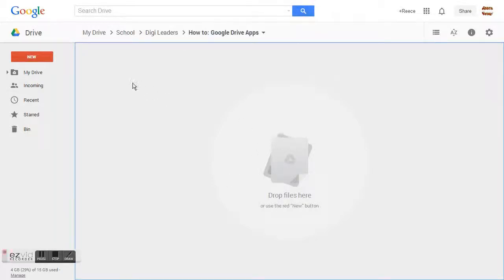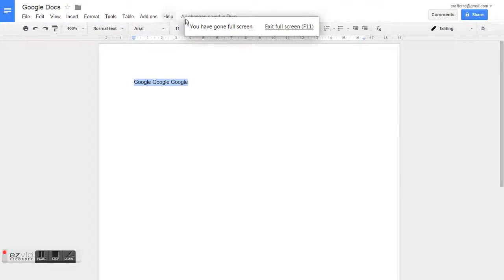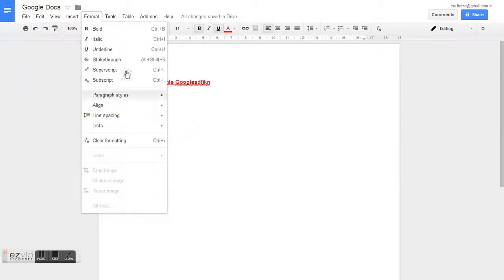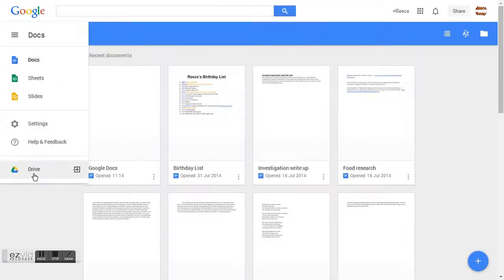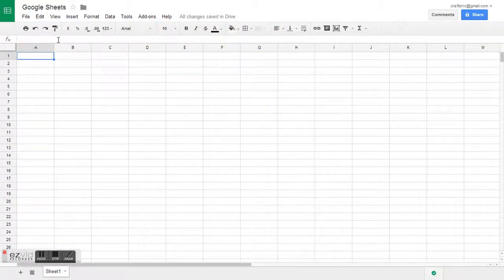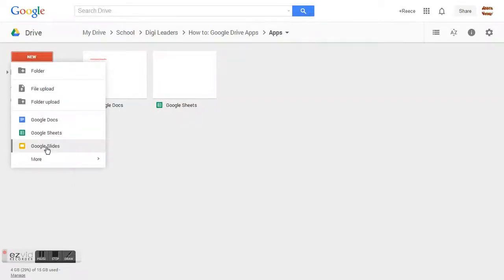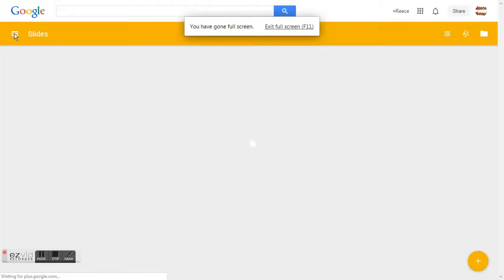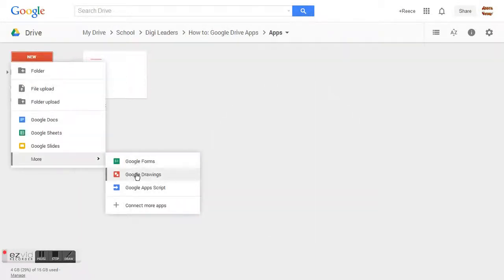PCSA Digi Leaders: How to use Google Drive Apps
Reece C. from the PCSA Digi Leaders shows you how to use the apps in Google Drive!